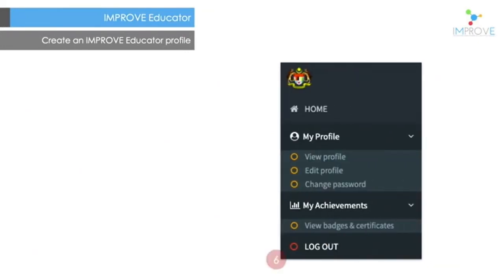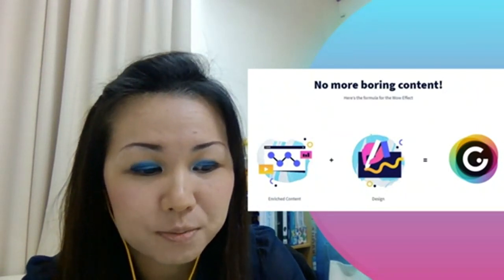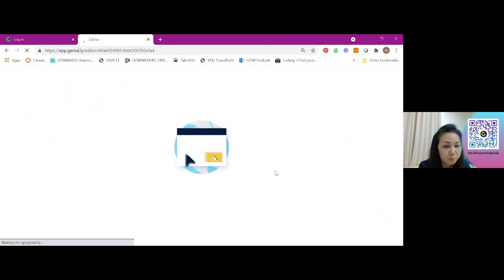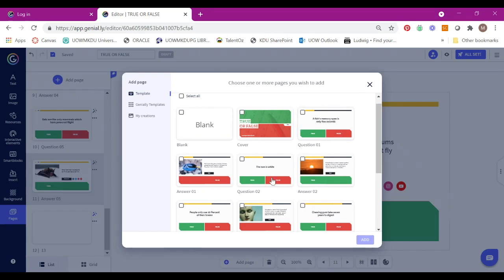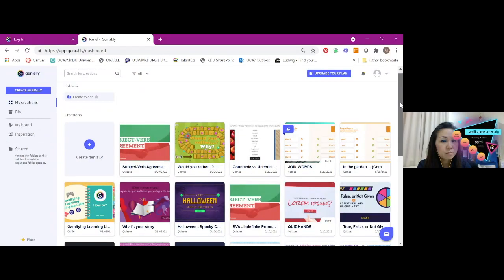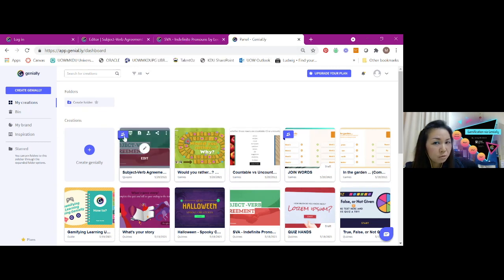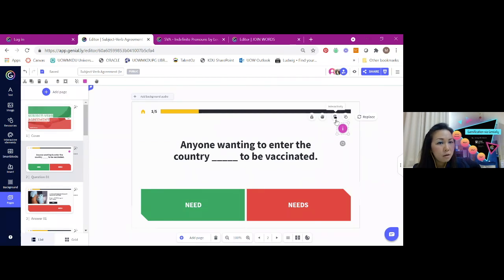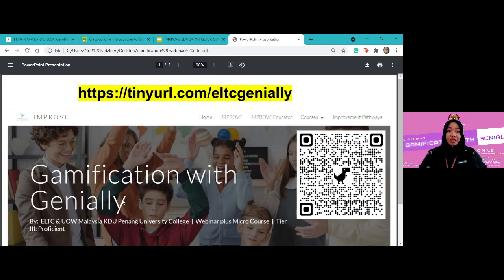ELTC Webinar (Microsoft Teams Live Event): Gamification with Genially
This webinar is part of an e-CPD that focuses on how Genially can be used for interactive and meaningful English language teaching and learning. Participants will be exposed to various ways they can optimize Genially in creating authentic learning materials that are accessible beyond the classroom boundaries. They will learn how to integrate various elements in Genially in sustaining learners' interest in ELT effectively.

How to participate to get your free e-certs via IMPROVE:

1. View this webinar video.

2. Complete an online micro-credential course (with no participant & time limit)

3. Get your IMPROVEcreds (e-cert, badge, points & CPD hours for SPLKPM) via your IMPROVE Educator Profile.

Organized by:

Department of Language & Technology,
English Language Teaching Centre,
Ministry of Education Malaysia.